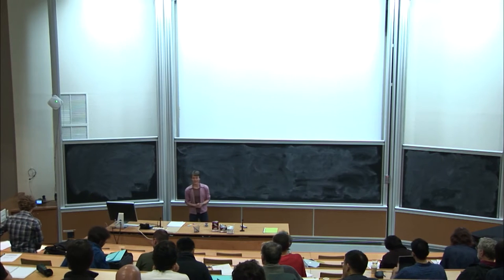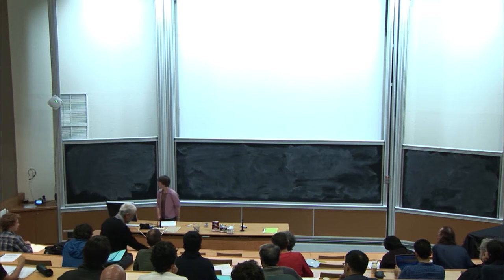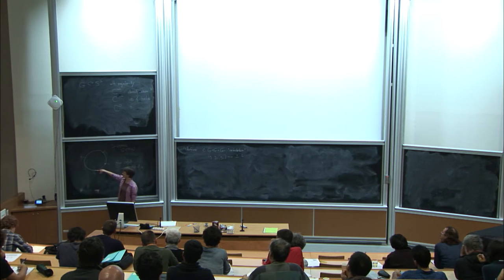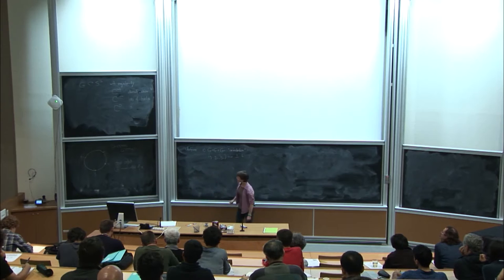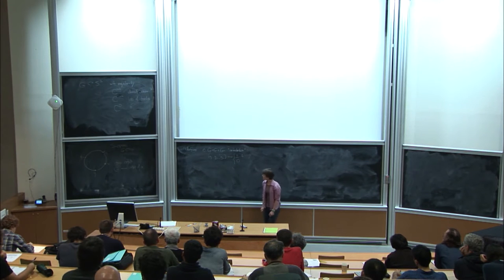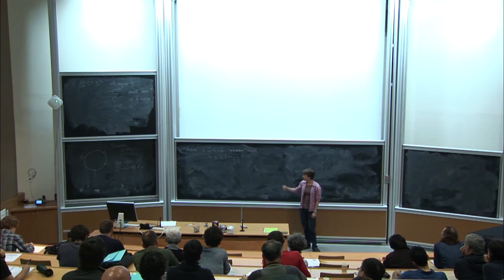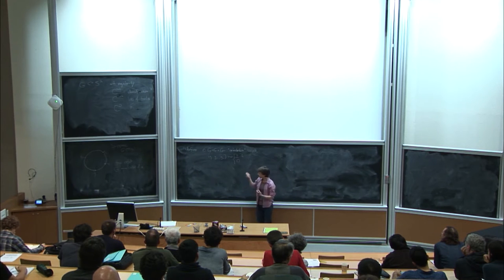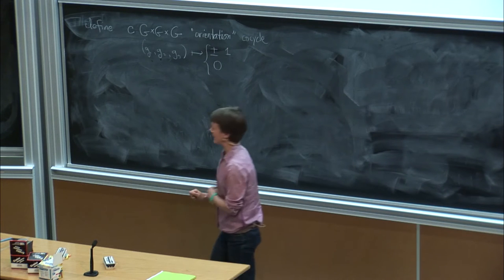Kathryn Mann: Orderability and groups of homeomorphisms of the circle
Abstract: As a counterpart to Deroin's minicourse, we discuss actions of groups on the circle in the C0 setting. Here, many dynamical properties of an action can be encoded by the algebraic data of a left-invariant circular order on the group. I will highlight rigidity and flexibility phenomena among group actions, and discuss new work with C. Rivas relating these to the natural topology on the space of circular orders on a group.

Recording during the thematic meeting : "Surfaces in Luminy " the October 6, 2016 at the Centre International de Rencontres Mathématiques (Marseille, France)